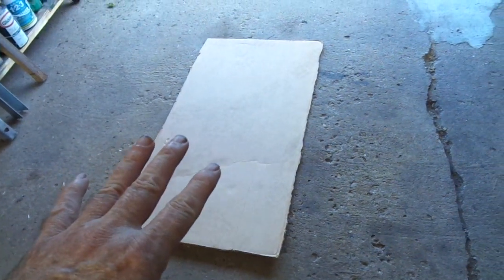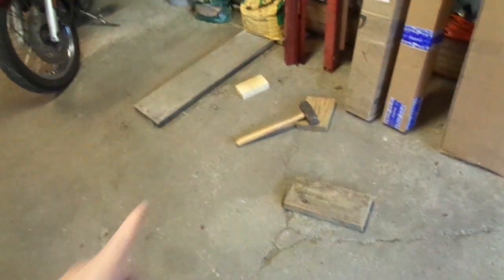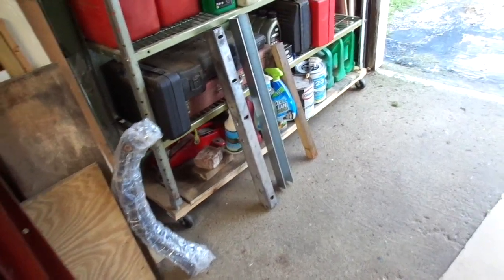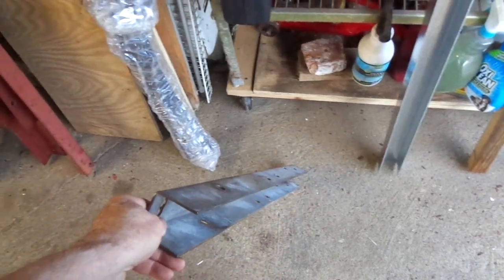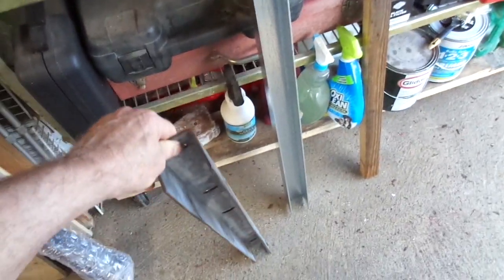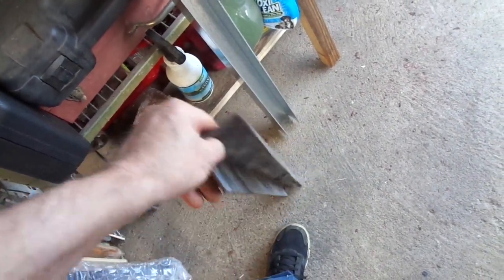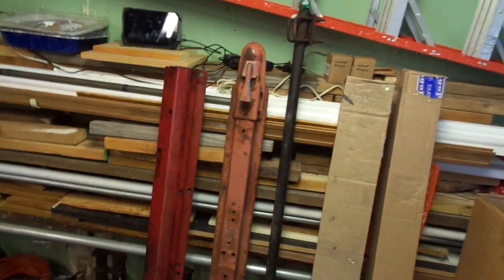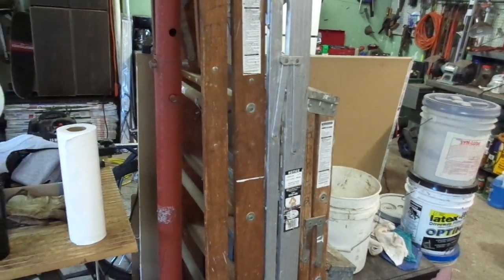Trailer Update Part 4